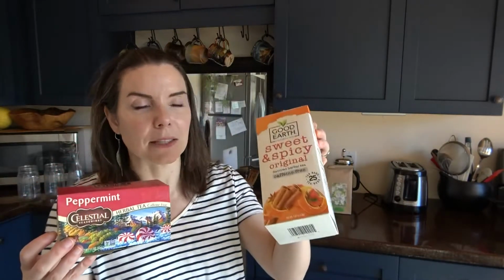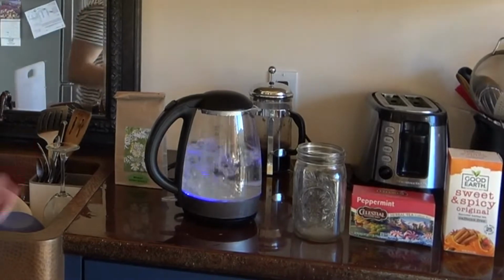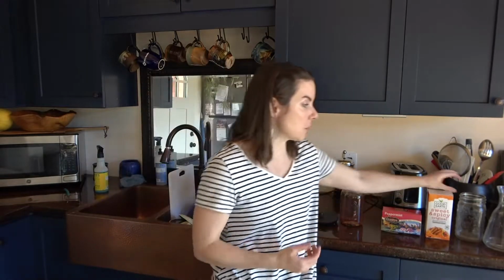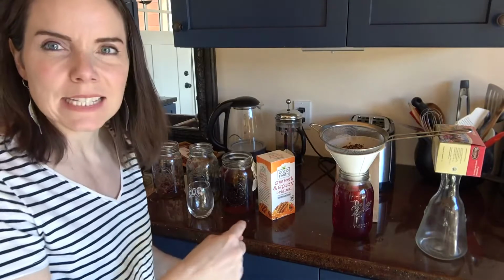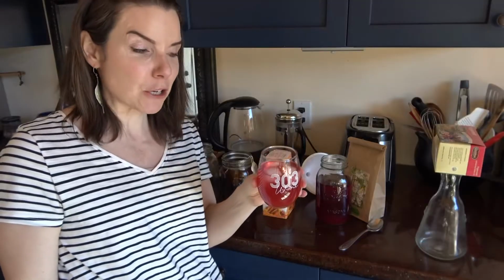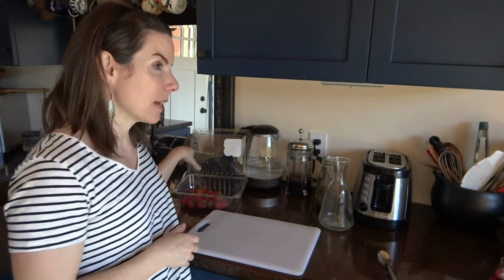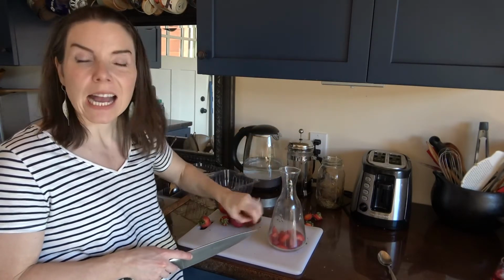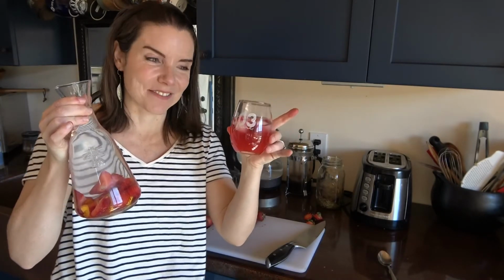What to Drink besides Water? Try these Healthy Alternatives to Water!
One of the most common complaints I hear from clients is that they get tired of drinking "plain water" when trying to give up soda, flavored coffees and other high calorie drinks. But what other options are there that taste good? I've got 2 quick dietitian approved recipes today that I think you'll love and will be tasty and also fit into your healthy eating lifestyle as low calorie water alternatives. Iced Herbal Teas and Fruit Infused Water.